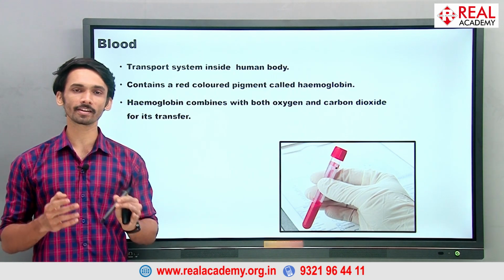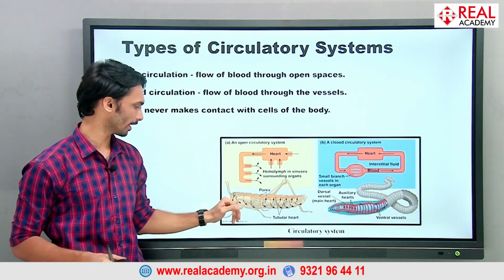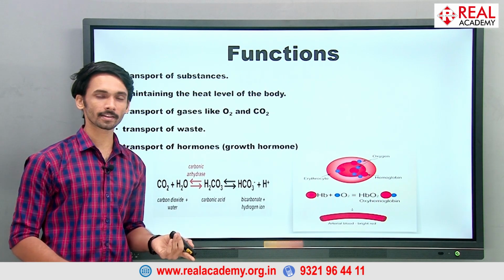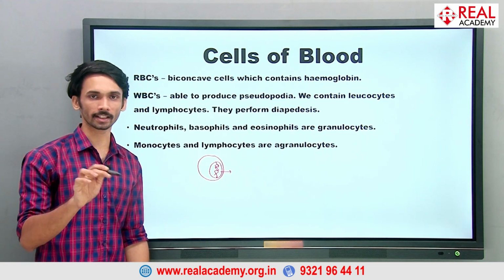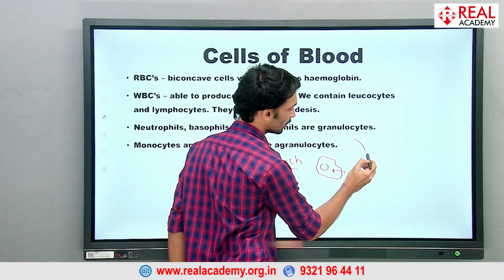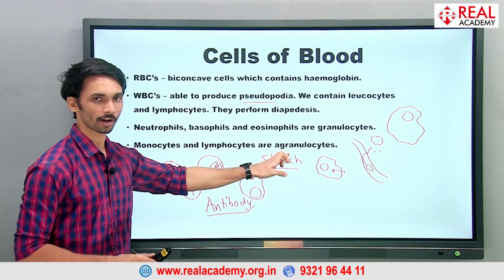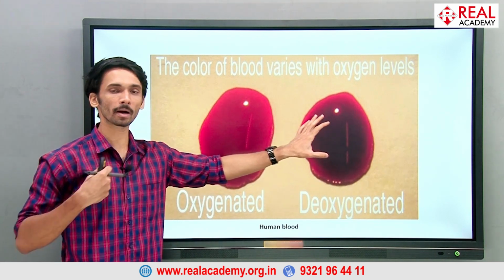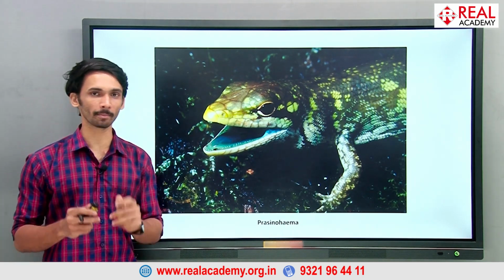CIRCULATORY SYSTEM | SCIENCE - BIOLOGY | GRADE 8 ICSE | PROF. VINIT MOHITE